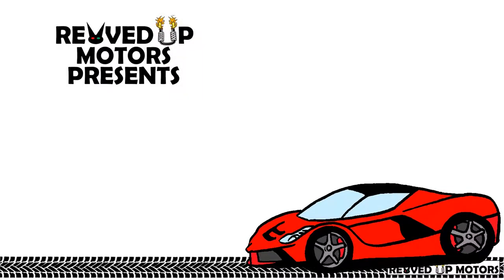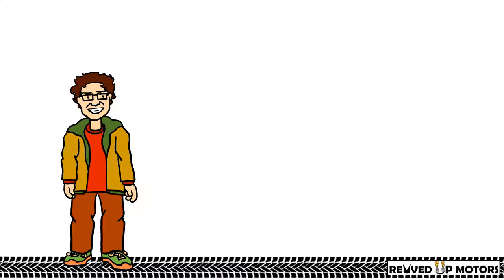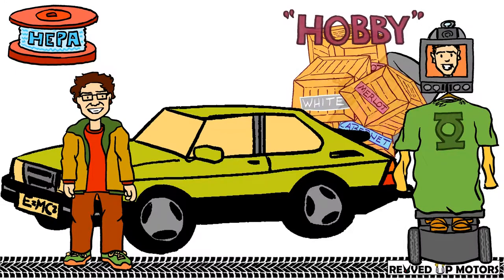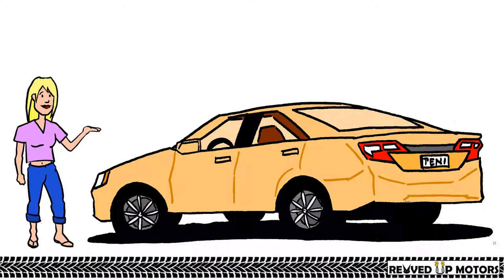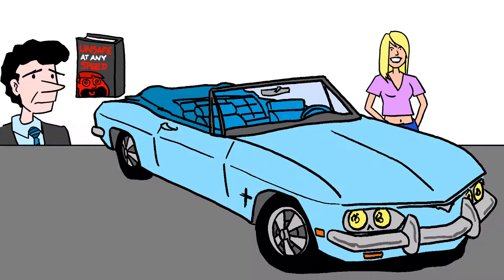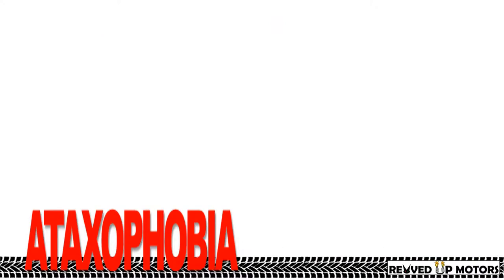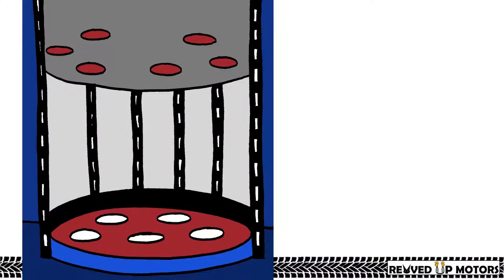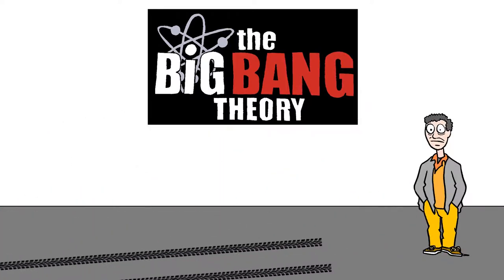What Would The Big Bang Theory Characters Drive?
What would your favorite characters from The Big Bang Theory drive if they were thrown into today's world?  What would an allergy sensitive physicist, a cash-strapped pharmaceutical Rep and neurotic dark theory expert buy as their everyday rides?  What classic car would they collect and why?  How do Star Trek, Batman, the Tardis from Dr. Who, a Ms. Cornfield Beauty Pageant and the Game of Thrones factor in?  Join us as we explore the Real World Wheels of Leonard Hofstadter, Penny and Sheldon Cooper!

Revved Up Motors celebrates everything automotive with creative storytelling told through vivid imagery and humor.

We share our passion for cars, trucks, motorcycles and anything with an engine by asking “What if?”  Join us for a petrol-fueled adventure through history, current trends and Hollywood.  The next turn will be guaranteed to be the best turn.  Enjoy funny cartoons with your favorite characters, memes and automobile history, figures and fun facts.  Become a Rev-Head today!

Visit RevvedUpMotors.com for more.